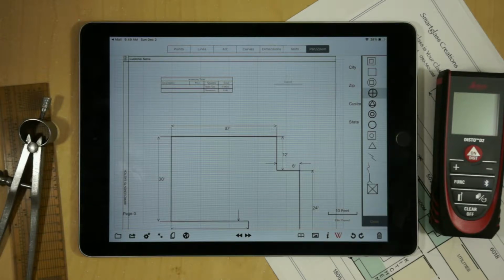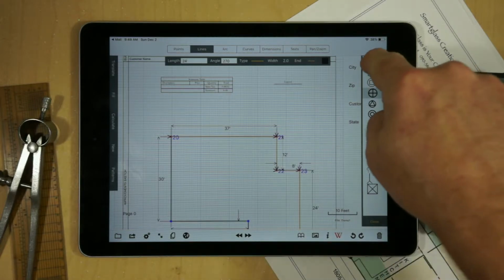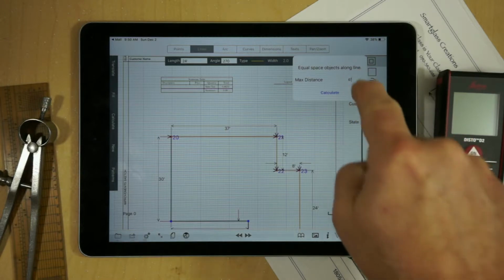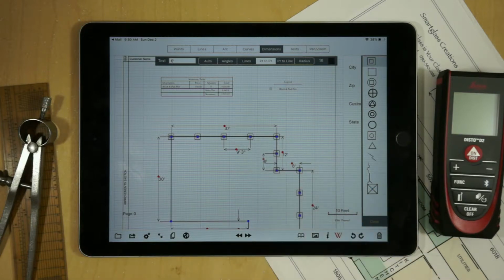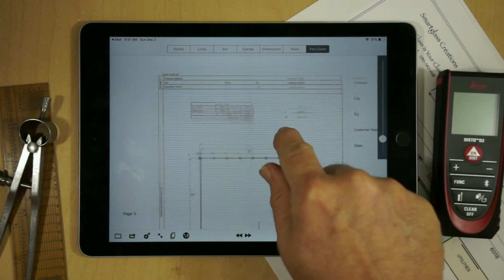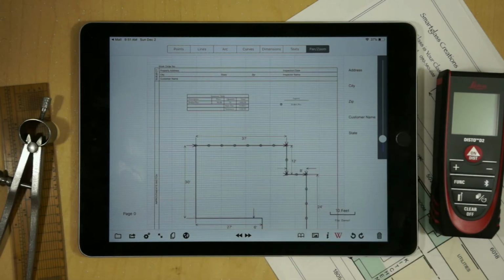GraphPad C Use Case - Foundation Repair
Demonstration on how GraphPad has been configured and used for estimating piers in foundation repair